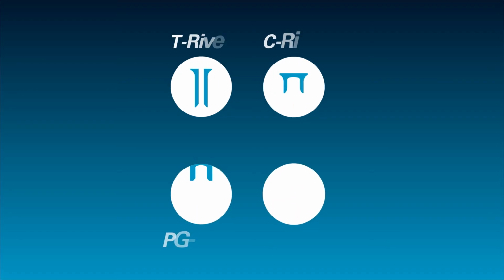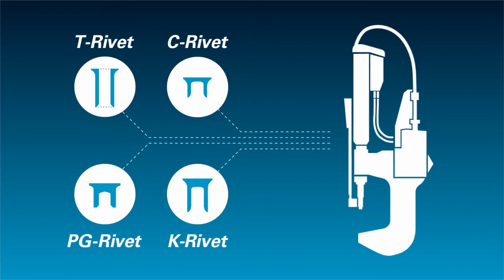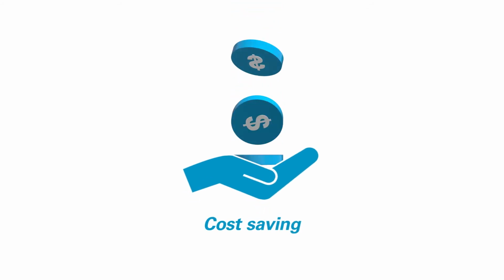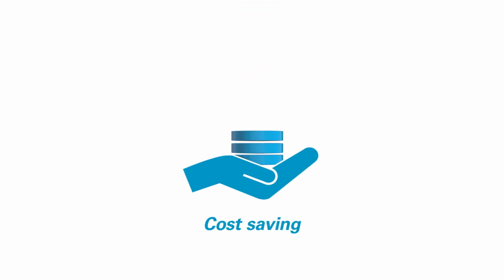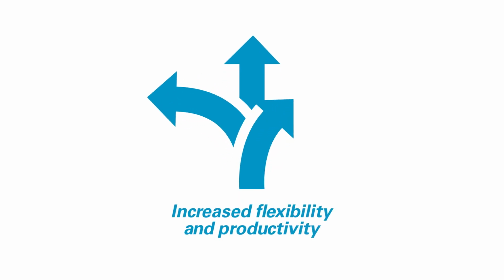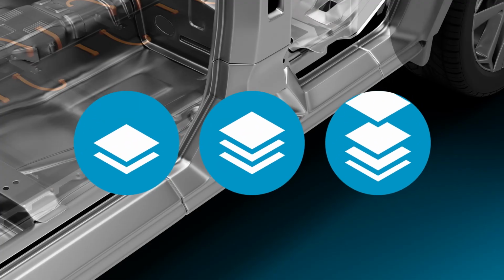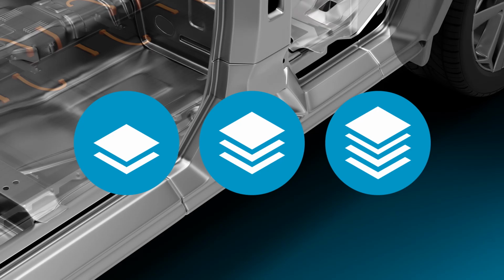Henrob Product Line: T-Rivet | Atlas Copco IAS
Self-pierce riveting is rapidly becoming an invaluable solution for high-volume car production. Manufacturers looking for strong and efficient joints in lightweight material – like 6000 grade aluminum – now have a reliable solution in the Henrob T-Rivet.

With a fully tubular design, the T-Rivet reduces the amount of material that is displaced during the riveting process – respecting the low ductility of aluminum to avoid tearing. It is designed for joining thick gauges and multiple layers of high-strength aluminum alloys.